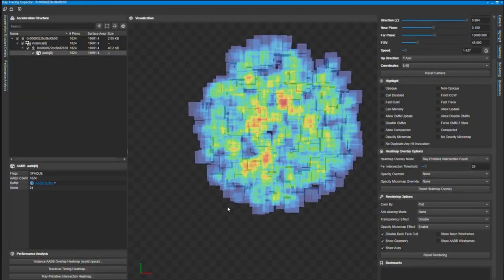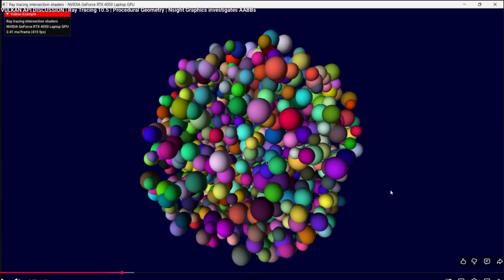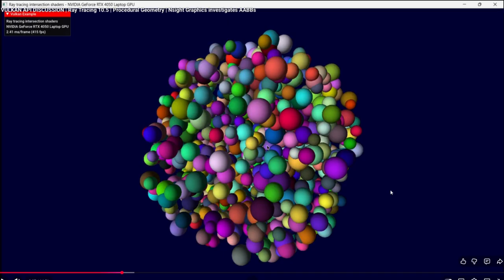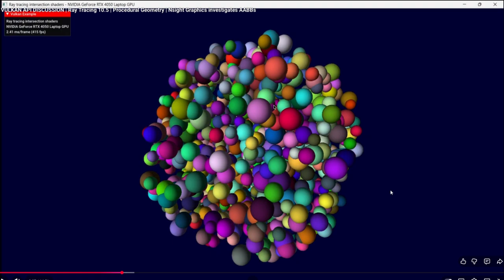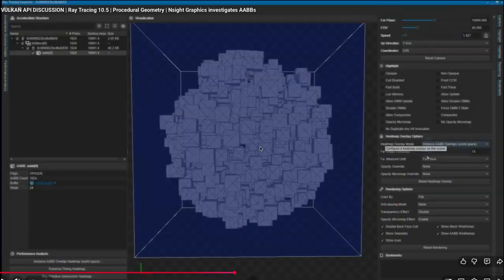Talkin' Indirect Rendering, Bounding Volume Hierarchy + GPU Factory Tour | Cuda Education